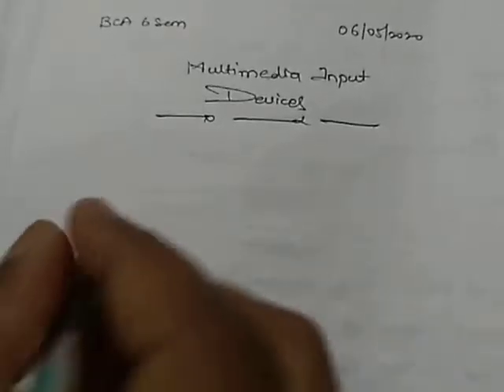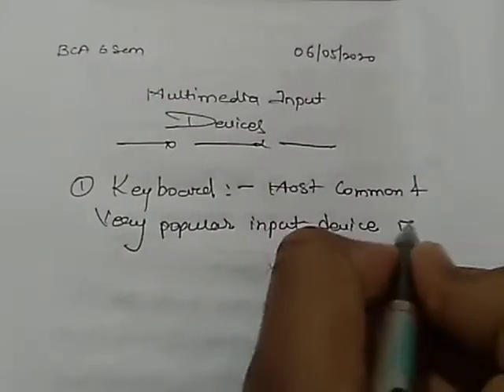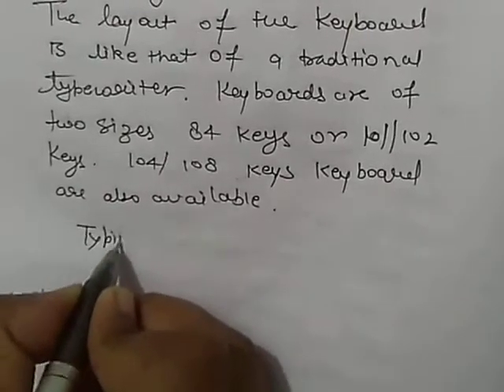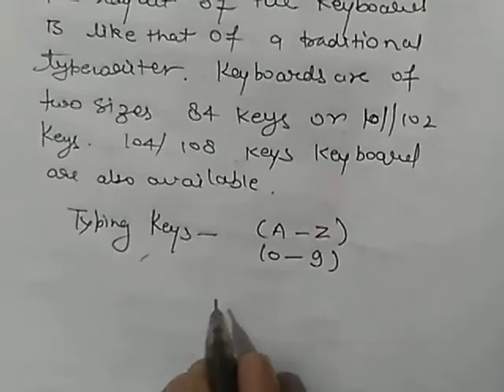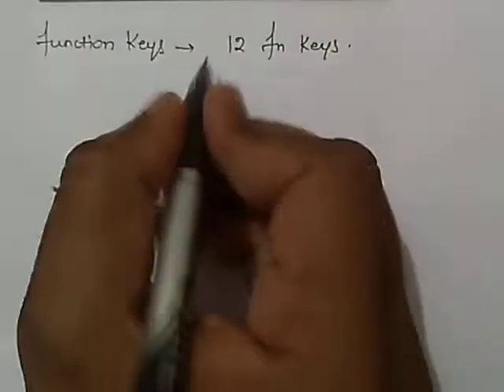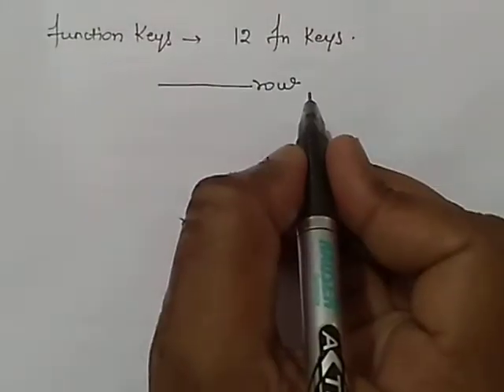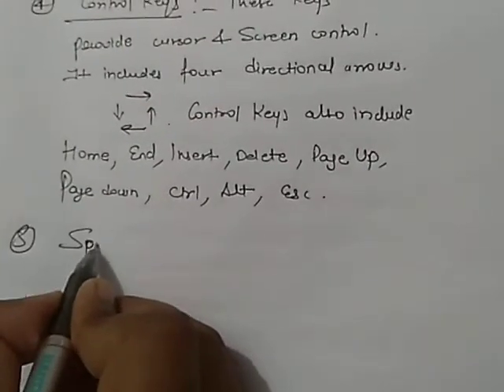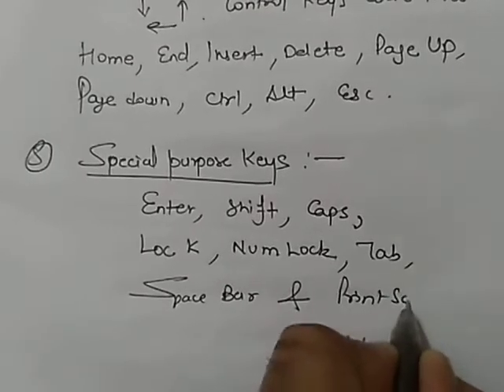Multimedia Input Devices